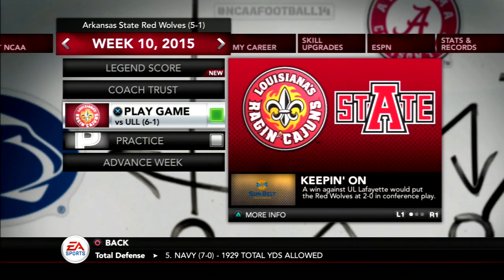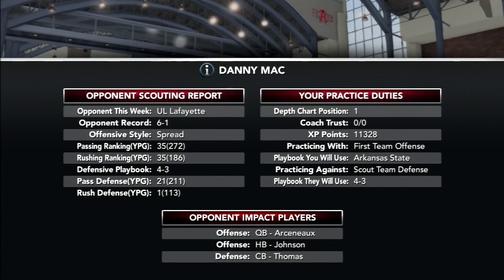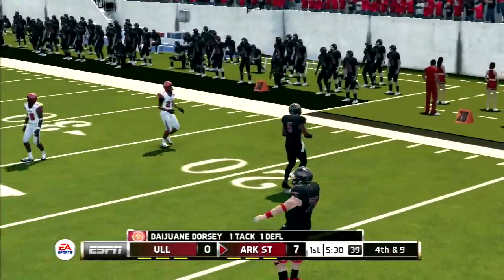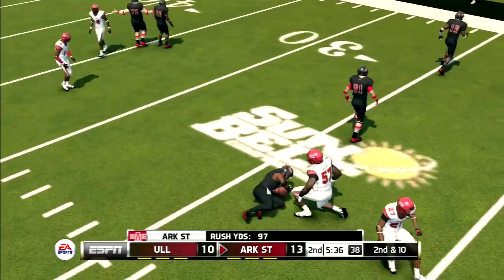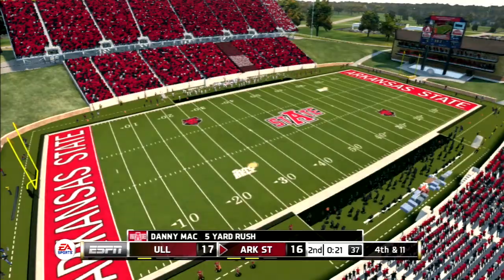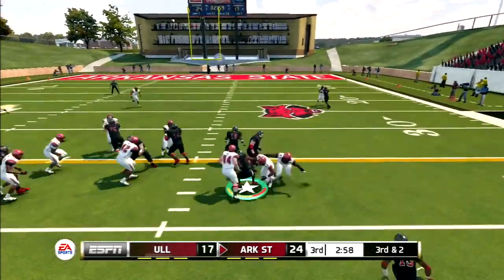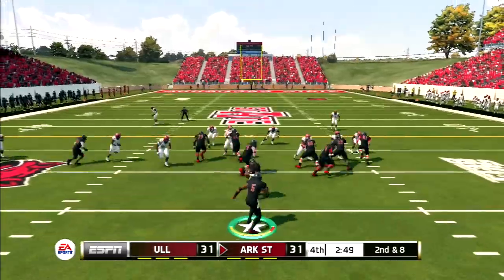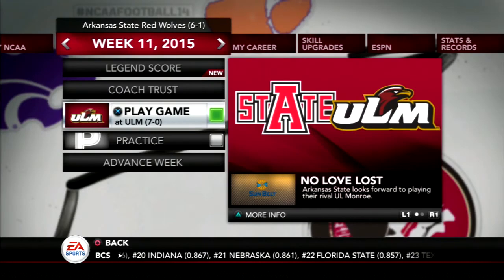Danny Mac Road To Glory- Tough Battle With Conference Rival (Episode 34)